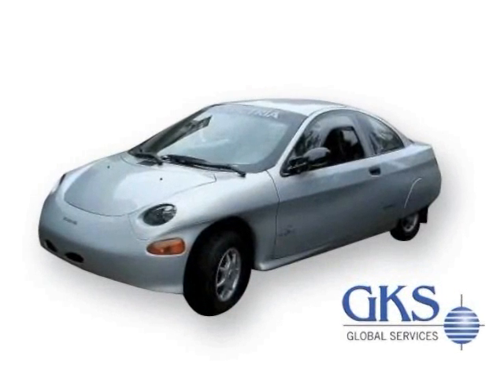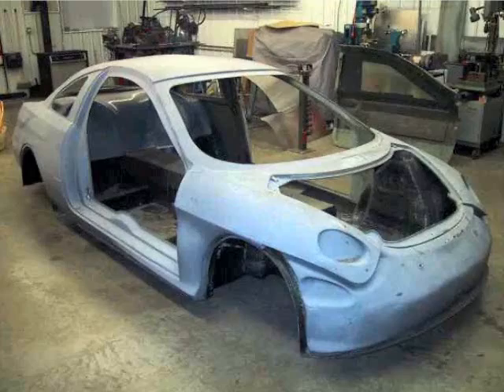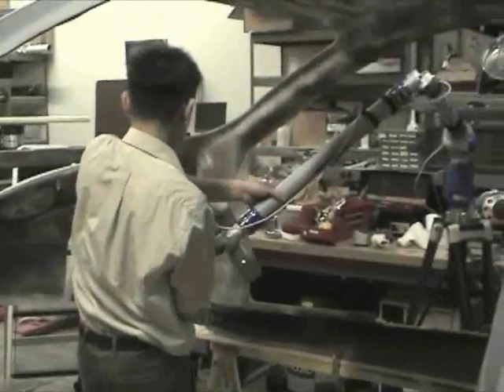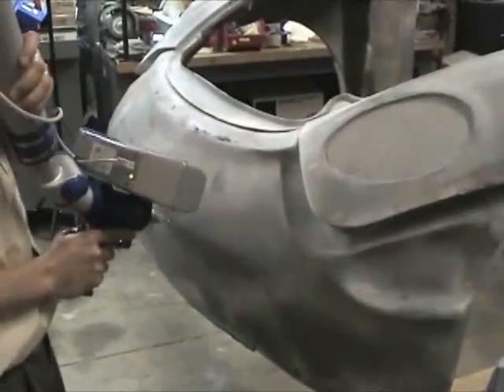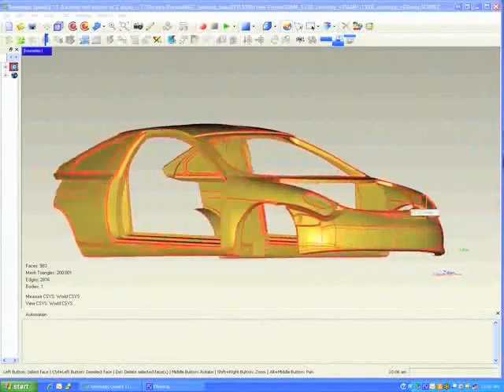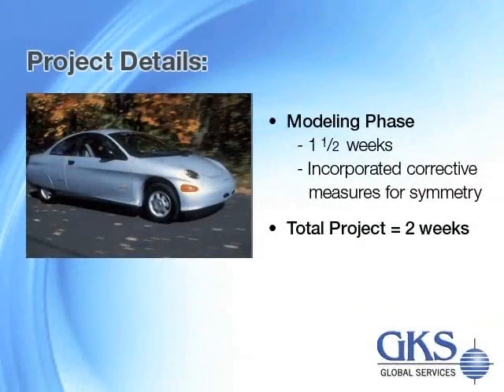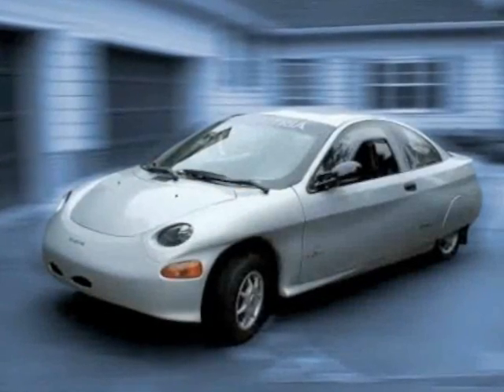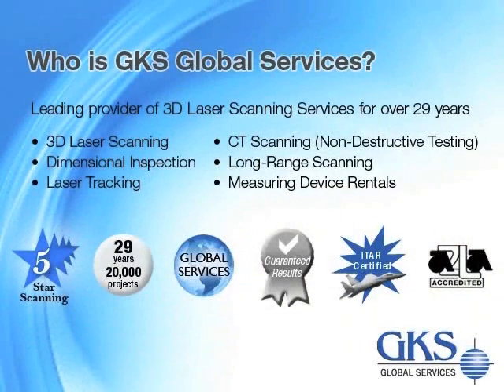Automotive 3D Scanning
Electric cars meet automotive 3D scanning! The entire Solectria Sunrise electric car, including the body, chassis, and components, were scanned with a portable laser scanner to create a viable CAD model. See how the portable scanner was used.